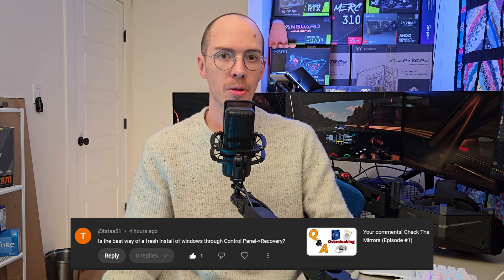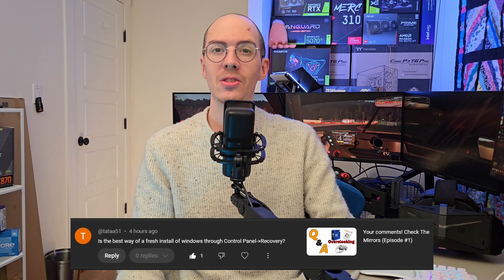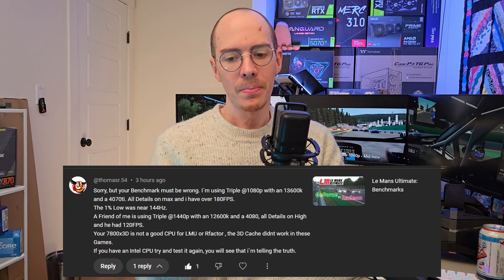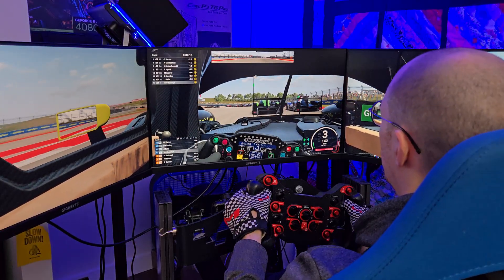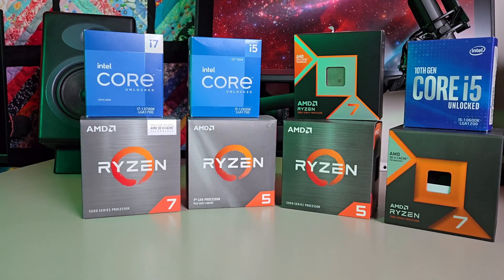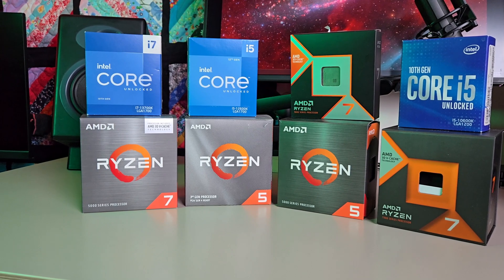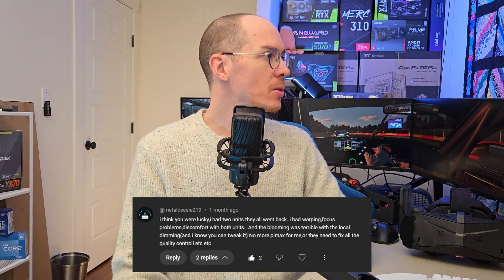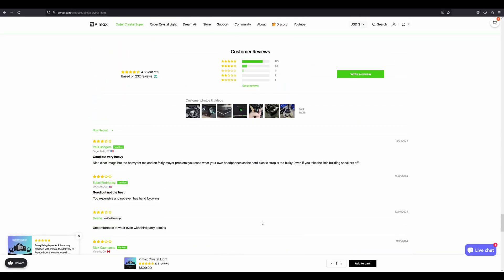Your comments answered! Check The Mirrors (Ep.2)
Answering your questions and comments from the last month!

Tested ✅ ASUS TUF OC
Gigabyte Gaming OC
PNY OC

Tested ✅ MSI Shadow 3X OC
ASUS TUF OC
Zotac Apocolapse OC

Tested ✅ MSI Vangaurd SOC
MSI Ventus 3X OC
ASUS Prime OC
Gigabyte Windforce
PNY Triple OC
Zotac Solid OC

Tested ✅ ASUS Prime OC
ASUS TUF OC
Gigabyte Gaming OC
PowerColor Hellhound
Sapphire Pulse
XFX Swift

🔴 Radeon RX 7900 XTX 24GB
Tested ✅ XFX Speedster MERC 310
ASRock Phantom OC
PowerColour Hellhound

No Longer Available:
GeForce RTX 4080 Super 16GB  (Gigabyte Gaming OC)
GeForce RTX 3080 Ti 12GB  (EVGA FTW3 Ultra)
GeForce RTX 3060 Ti 8GB  (ASUS TUF Gaming)
GeoFrce RTX 2070 Super 8GB  (Zotac Gaming)
Radeon RX 6700 XT 12GB  (XFX MERC 310)

Main System Specs:
CPU: AMD Ryzen 7 9800X3D
Motherboards: MSI X870 MAG Tomahawk
RAM: 64GB G.Skill Trident Z5
Coolers: be quiet! Light Loop 360mm CPU Cooler
PSU: Super Flower Leadex VII Pro 1200W Platinum
NVMe: WD Black SN71000 Gen4 NVMe
Chassis: ThermalTake Core P3 Pro S E-ATX Open Chassis

timestamps
00:00 Fresh Windows
01:20 Try again, your wrong
03:11 7600X3D
05:13 Pimax Affiliate
08:31 Insert ad ;)
09:11 Check ALL assumptions
11:53 5060 Ti 16GB
14:21 Cheat sheet for Graphics
17:52 soooo 5090, when?
18:32 ty supporters!